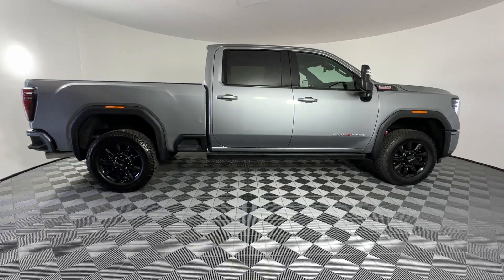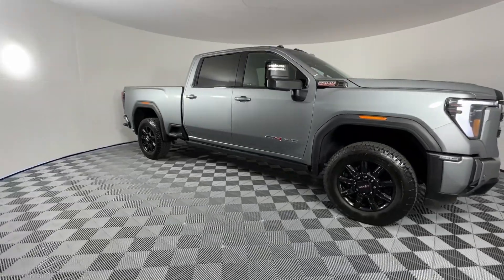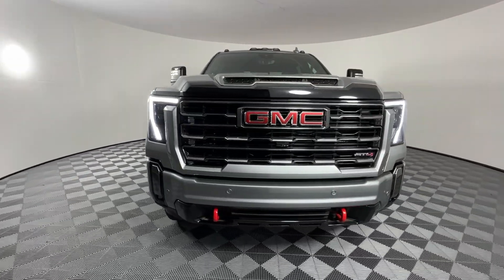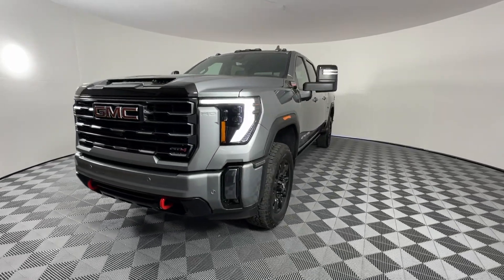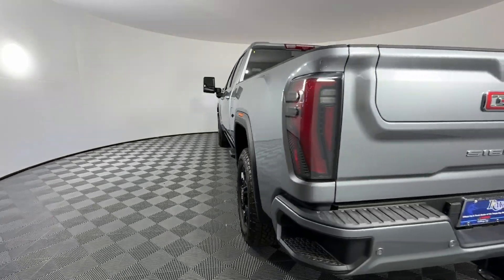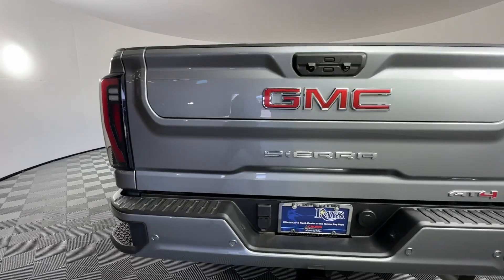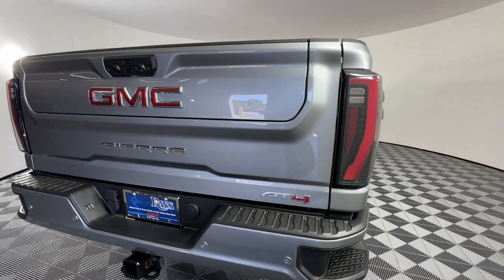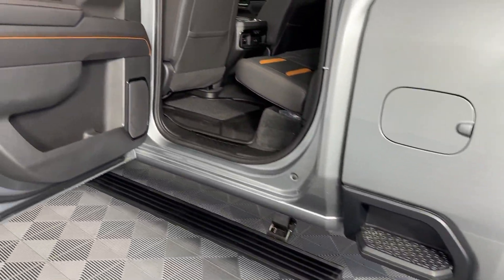2024 GMC Sierra_2500HD St. Petersburg, Tampa, Clearwater, Palm Harbor, Largo, FL 711830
Sterling Metallic New 2024 GMC Sierra_2500HD AT4 available in Saint Petersburg, Florida at Crown Buick GMC. Servicing the Tampa, Clearwater, Palm Harbor, Largo, FL area.

Sterling Metallic 2024 GMC Sierra 2500HD AT4 4WD Duramax 6.6L V8 Turbodiesel
Preferred Equipment Group 4SB|3.73 Rear Axle Ratio|3.42 Axle Ratio|Wheels: 20 High Gloss Black 8 Spokes Aluminum|Perforated Leather-Appointed Front Seat Trim|10-Way Power Driver Seat Adjuster w/Lumbar|AT4 Preferred Package|AT4 Premium Plus Package|Technology Package|Radio: AM/FM w/Premium GMC Infotainment System|Adaptive Cruise Control|Electric Rear-Window Defogger|Front Prem Floor Liners w/Removable Carpet Insert|120-Volt Instrument Panel Power Outlet|2 Charge-Only Rear USB Ports|Bed View Camera w/2 Trailer Camera Provisions|Power Sunroof|Spray-On Bedliner w/AT4 Logo|Power-Retractable Black Assist Steps|Deep-Tinted Glass|Manual Tilt-Wheel/Telescoping Steering Column|LED Smoked Amber Roof Marker Lamps|LED Cargo Area Lighting|Pickup Box|Rear Wheelhouse Liners|Off-Road High Clearance Step (LPO)|Integrated Trailer Brake Controller|Gooseneck/5th Wheel Prep Package|220-Amp Alternator|Engine Block Heater|Skid Plates|Off-Road Suspension|2-Speed Active Transfer Case|Inside Rearview Auto-Dimming Rear Camera Mirror|SiriusXM w/360L|Driver Memory|Power Sliding Rear Window w/Defogger|10-Way Power Passenger Seat Adjuster w/Lumbar|GMC Connected Access Capable|Power Front Passenger Windows w/Express Up/Down|Keyless Open & Start|Winter Grille Cover|Rear Prem Floor Liners w/Removable Carpet Insert|Push Button Start|Remote Vehicle Starter System|Front Rain-Sensing Wipers|Floor-Mounted Center Console|Gloss Black Header Grille & Grille Insert Bars|Safety Alert Seat|Hill Descent Control|Exhaust Brake|Wireless Charging|Heated Driver & Front Outboard Passenger Seats|Heated 2nd Row Outboard Seats|120-Volt Bed Mounted Power Outlet|Ventilated Driver & Front Passenger Seats|Heavy-Duty 80 Amp Battery|Sierra HD Pro Safety|Wireless Phone Projection|ProGrade Trailering System|Hitch Guidance w/Hitch View|Buckle to Drive|IntelliBeam Automatic High Beam On/Off|Trailer Cam Provisions & Trailer Viewing Software|2 Charge/Data USB Ports Inside Center Console|2 USB Ports|Ultrasonic Front & Rear Park Assist|OnStar & GMC Connected Services Capable|Following Distance Indicator|In-Vehicle Trailering System App|Forward Collision Alert|Rear Cross Traffic Alert|Lane Departure Warning System|Universal Home Remote|Automatic Emergency Braking|Steering Wheel Audio Controls|Front Pedestrian Braking|Trailer Side Blind Zone Alert|Bose Premium 7-Speaker Sound System|Unauthorized Entry Theft-Deterrent System|HD Surround Vision|Multicolor 15 Diagonal Head-Up Display|X31 Off-Road Package|Auto-dimming Rear-View mirror|7 Speakers|Compass|Auto High-beam Headlights|AM/FM radio: SiriusXM with 360L|4-Wheel Disc Brakes|Air Conditioning|Bedliner|Electronic Stability Control|Front Bucket Seats|Front Center Armrest|Tachometer|Voltmeter|ABS brakes|Alloy wheels|Auto-dimming door mirrors|Automatic temperature control|Brake assist|Bumpers: body-color|Delay-off headlights|Driver door bin|Driver vanity mirror|Dual front impact airbags|Dual front side impact airbags|Front anti-roll bar|Front dual zone A/C|Front fog lights|Front reading lights|Front wheel independent suspension|Fully automatic headlights|Heated door mirrors|Heated front seats|Heated rear seats|Heated steering wheel|Illuminated entry|Low tire pressure warning|Memory seat|Occupant sensing airbag|Outside temperature display|Overhead airbag|Overhead console|Panic alarm|Passenger door bin|Passenger vanity mirror|Power door mirrors|Power driver seat|Power passenger seat|Power steering|Power windows|Rain sensing wipers|Rear reading lights|Rear seat center armrest|Rear step bumper|Rear window defroster|Remote keyless entry|Security system|Speed control|Speed-sensing steering|Split folding rear seat|Steering wheel mounted audio controls|Telescoping steering wheel|Tilt steering wheel|Traction control|Trip computer|Turn signal indicator mirrors|Variably intermittent wipers|Ventilated front seats